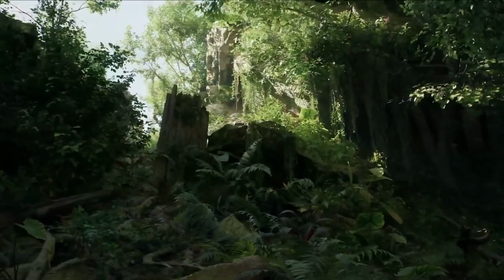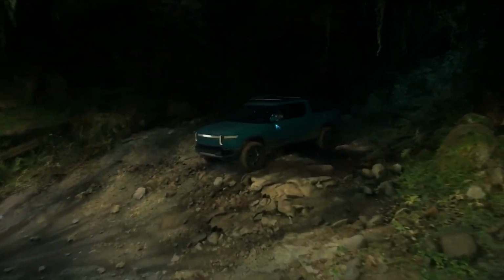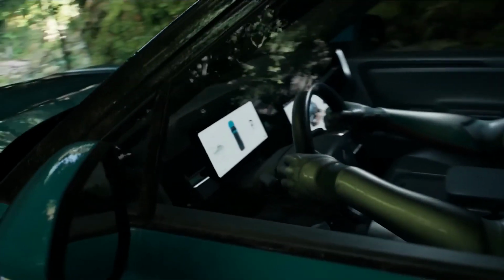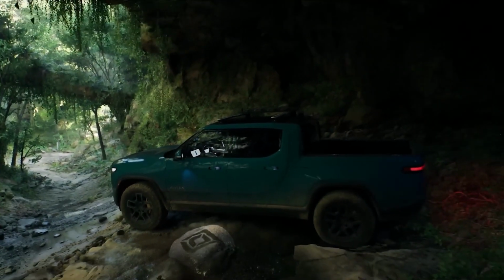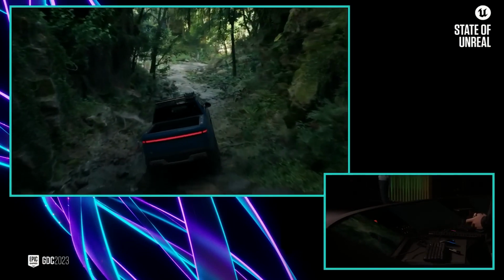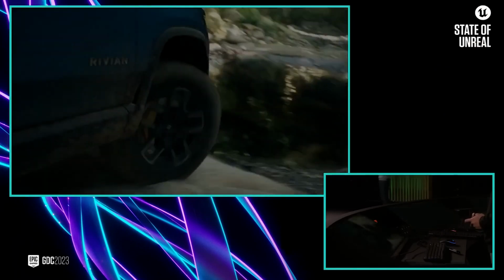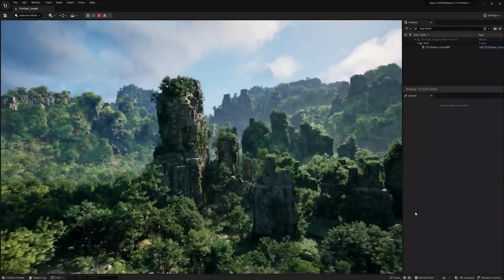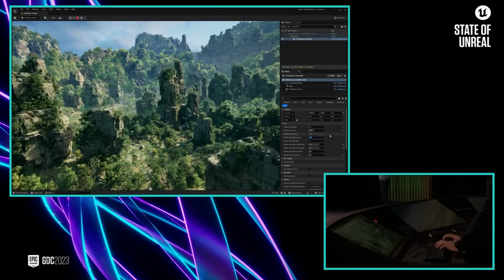Unreal Engine 5.2 Looks Like REAL LIFE | Next-Gen Graphics Tech Demo 2023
unreal engine
unreal engine 5.2
ue5
unreal engine 5 demo
unreal engine 5 games
unreal engine 5 cinematic
unreal engine 5 trailer
unreal engine 5 gameplay
unreal engine 5 graphics
video game trailer
epic games
upcoming video games
video game trailers
new game trailers
upcoming video games 2023
game trailer
game trailers
new video game trailers
new video games 2023
game development
gdc 2023
playstation 5
fortnite unreal engine 5
unreal engine 5 tutorial
unreal
xbox series x|s
rtx 4090
tech demo
ue4
unreal engine 5.1
layers of fear
gdc
ue5.2
game engine
game dev
project m
unreal engine tutorial
unreal engine 5 train station
unreal engine 5.2 reaction
state of unreal
silent hill 2 remake
real life graphics